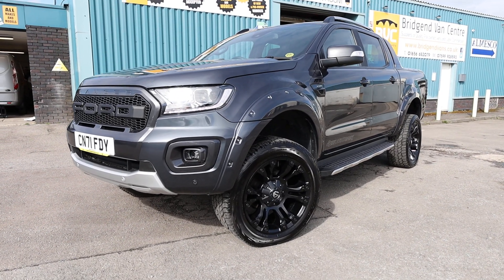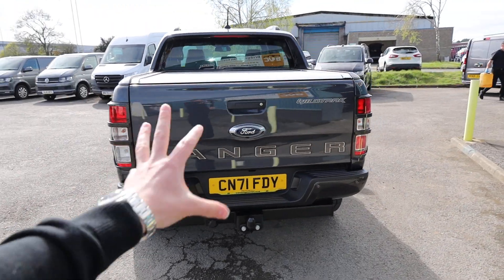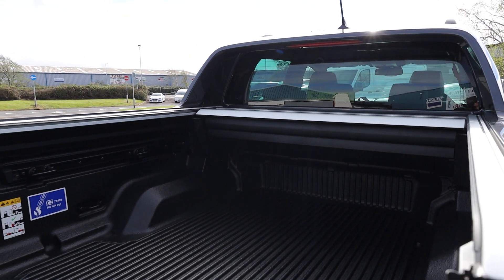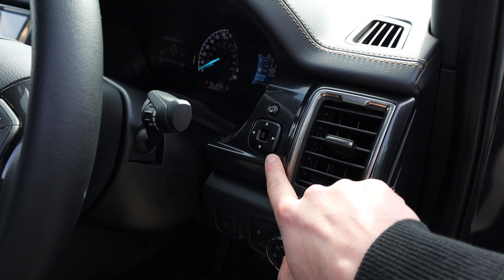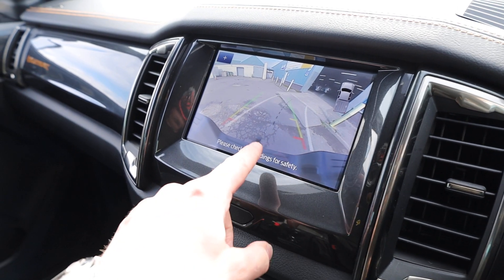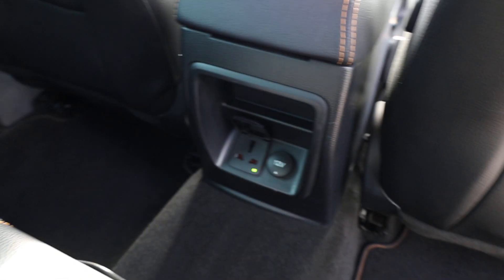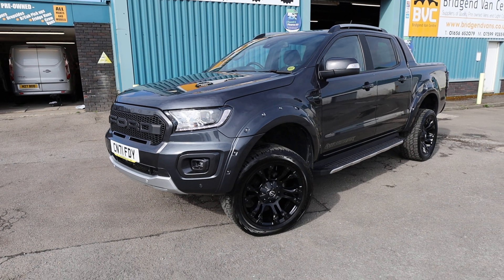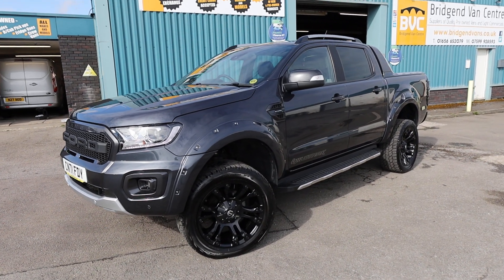2021 Ford Ranger Wildtrak *RAPTOR STYLING* Detailed Walkaround Walk & Talk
Detailed Walk & Talk Review of our 2021 Ford Ranger Wildtrak that has just come into stock by Elliot Davies our Sales Manager.